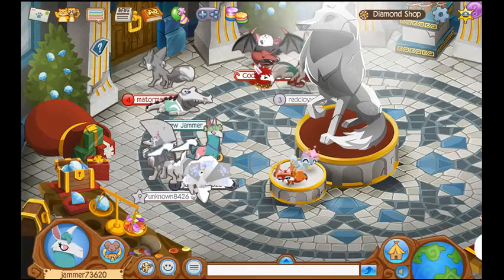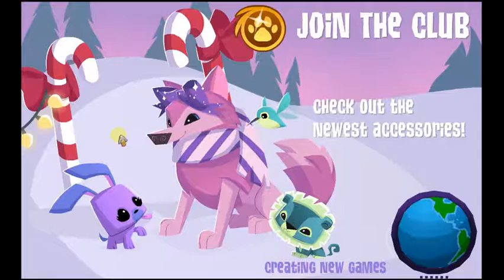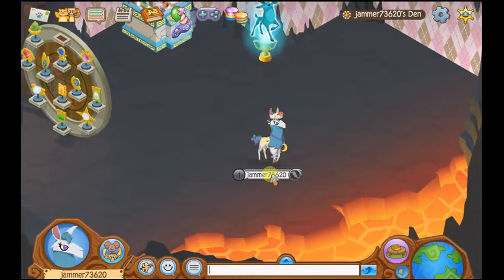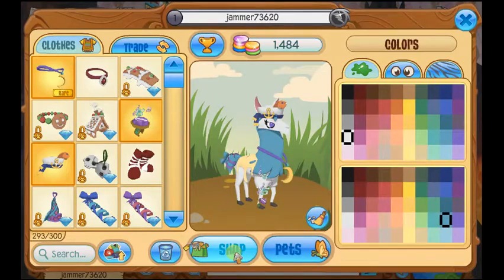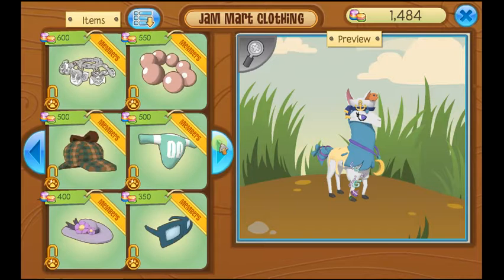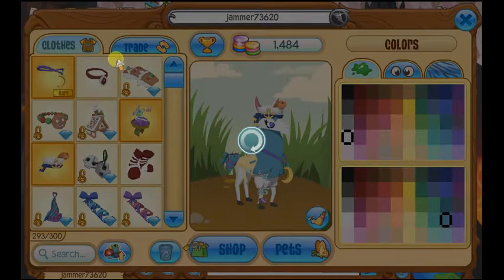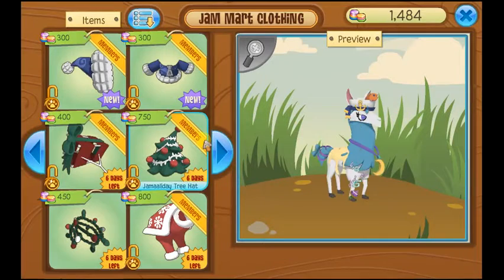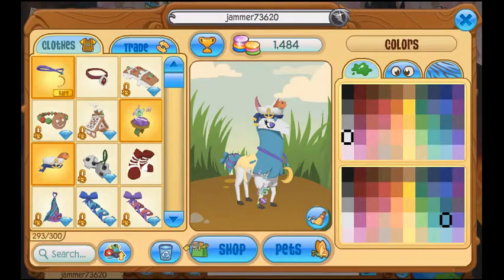Animal Jam ~ Rare Moon Necklace 1/2/17